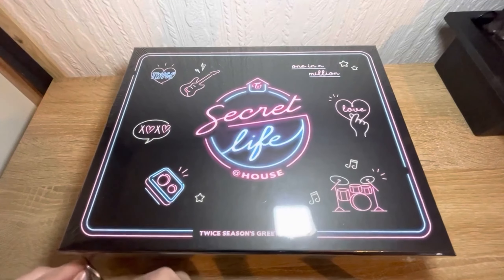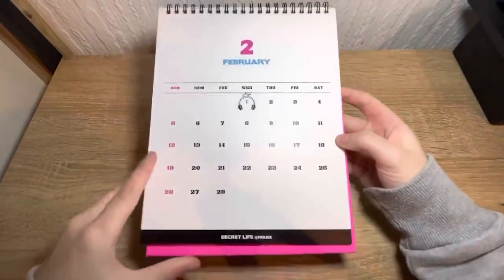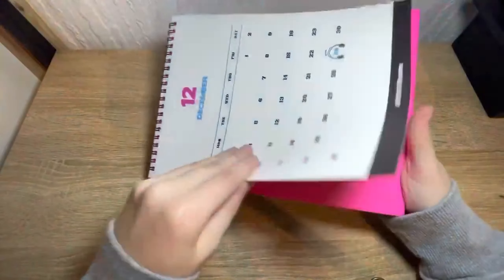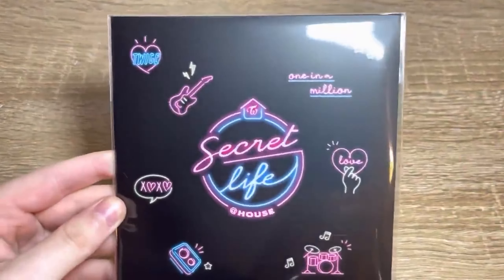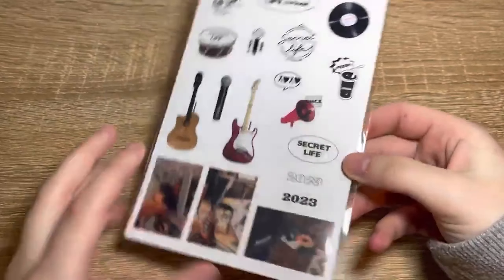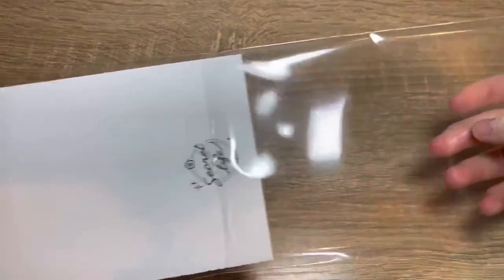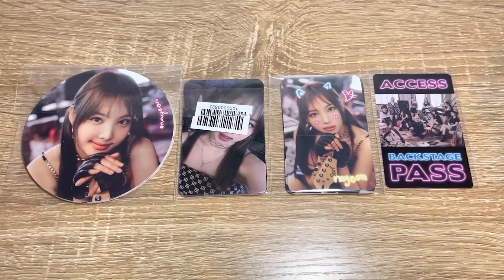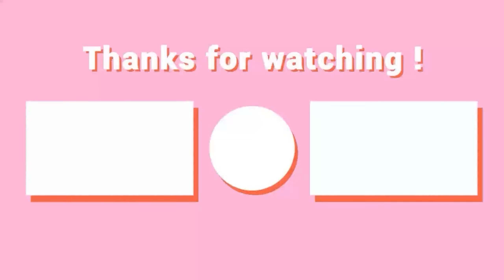TWICE Season's Greetings 2023 "SECRET LIFE @HOUSE" Unboxing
Unboxing TWICE Season's Greetings 2023 "SECRET LIFE @HOUSE" Box

I'm Acorn